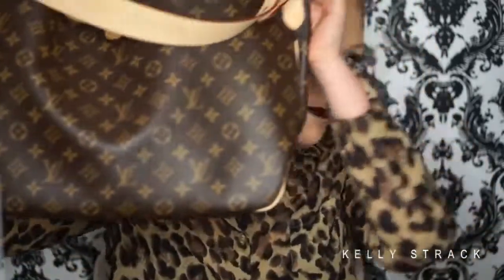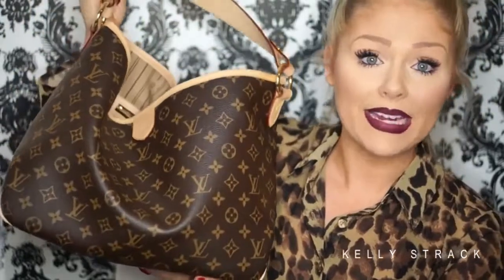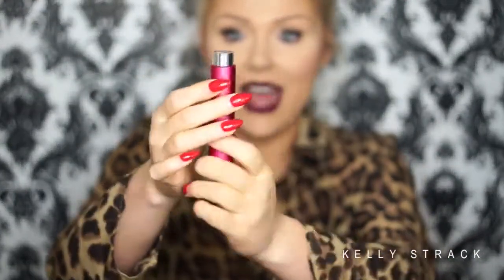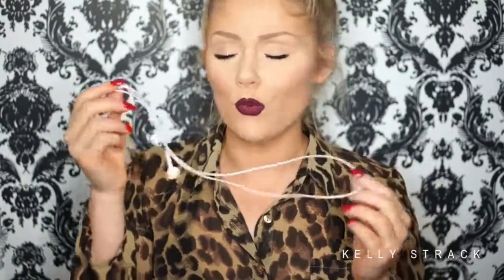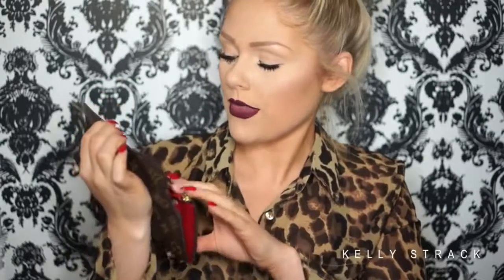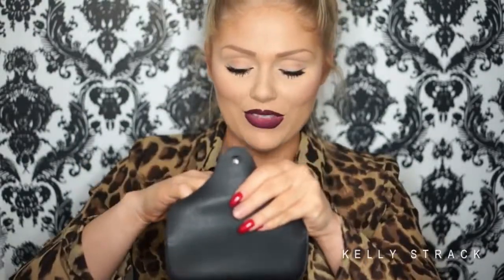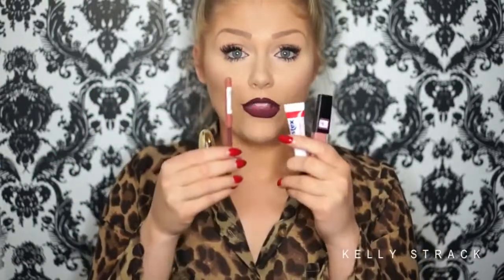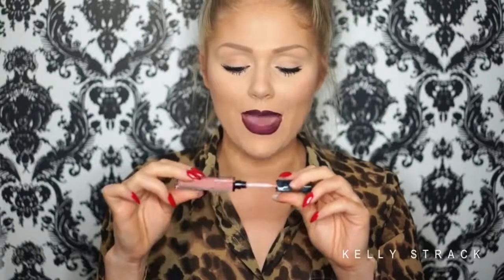Whats In My Bag Tag 2015| Louis Vuitton Delightful